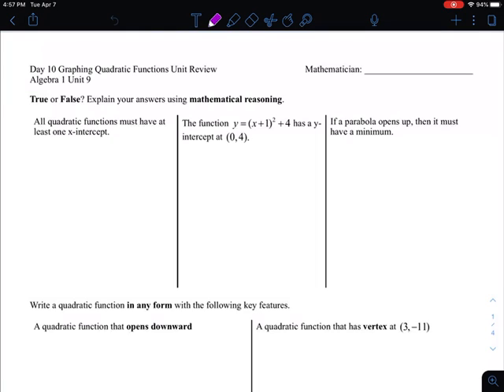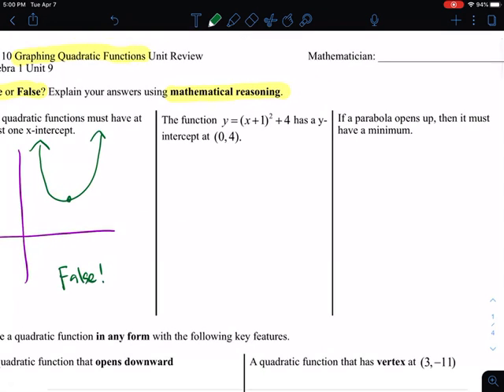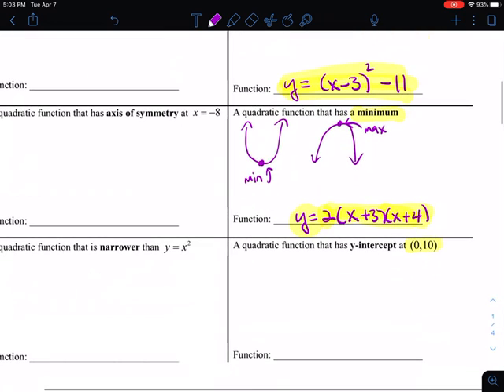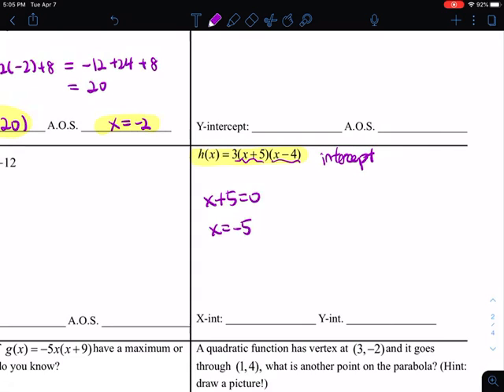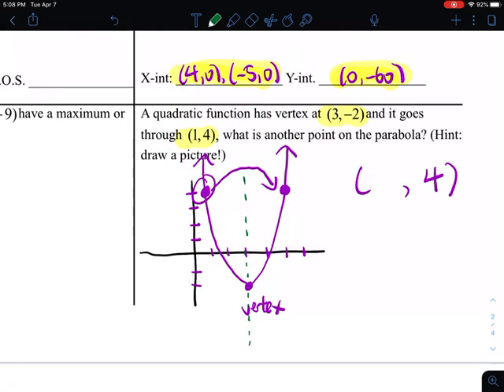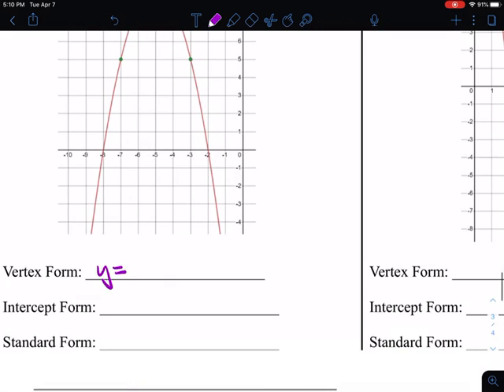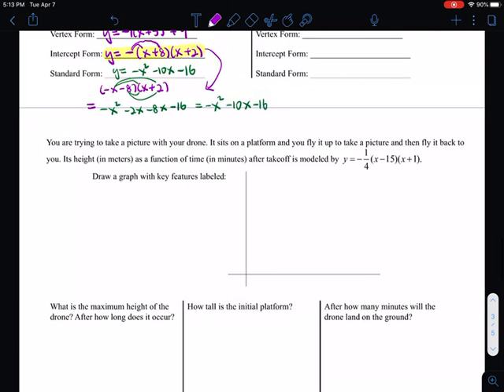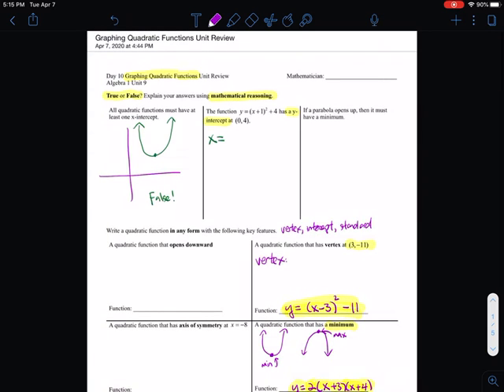Graphing Quadratic Functions Unit Review